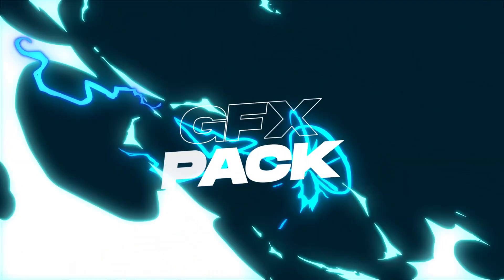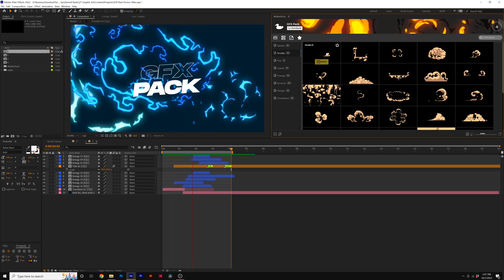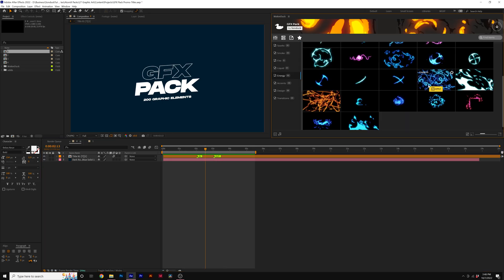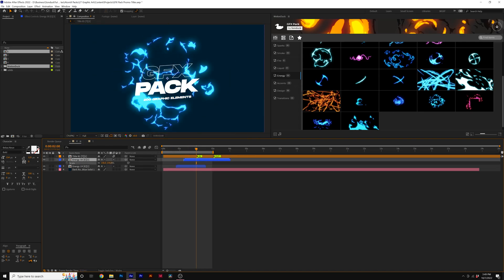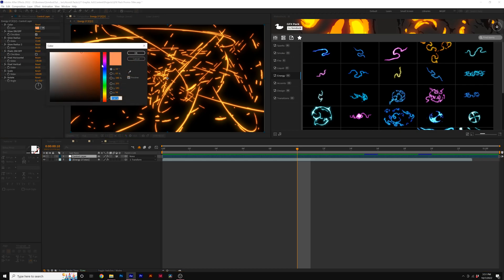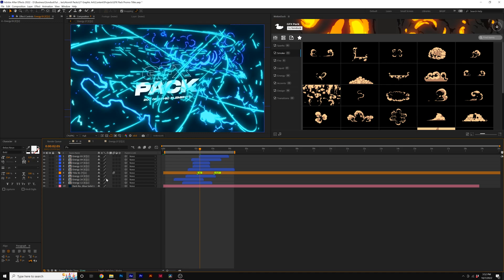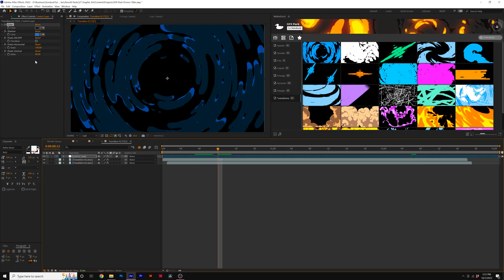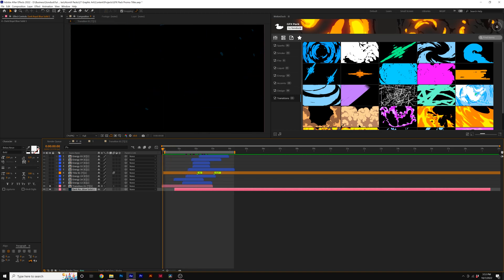GFX Pack for After Effects | Tutorial